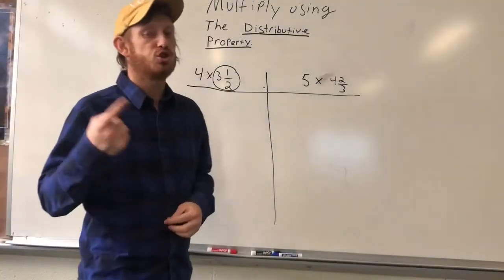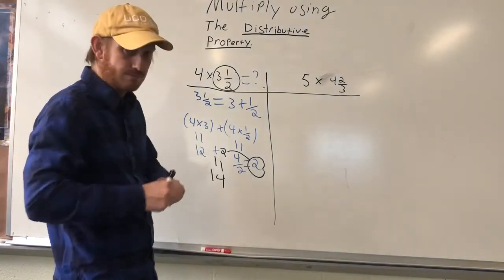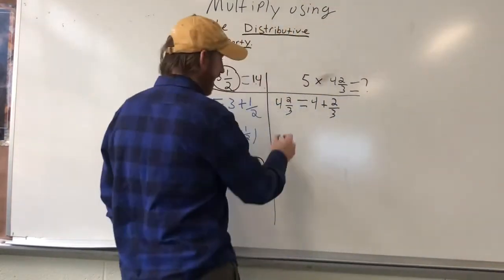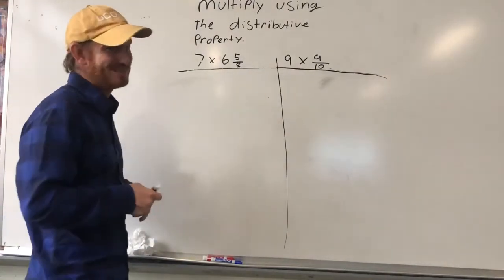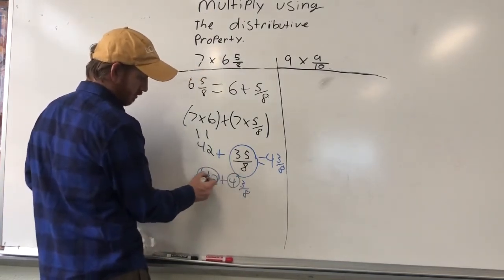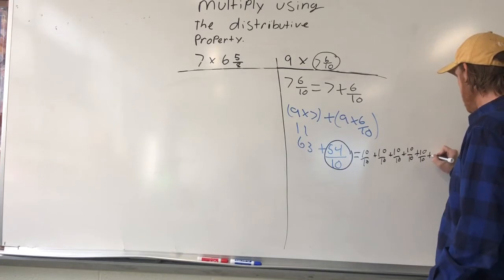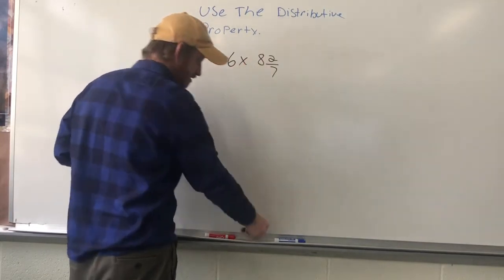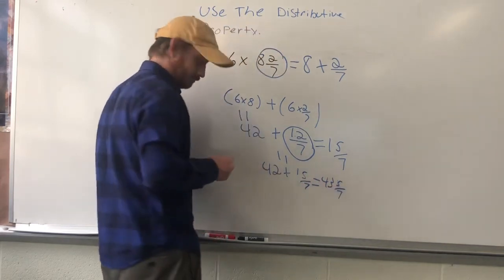4th Grade EngageNY Math - Unit 4 Lesson 3 Find the product of a whole number and a mixed number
4th Grade EngageNY Math - Unit 4 Lesson 3 Find the product of a whole number and a mixed number using the distributive property